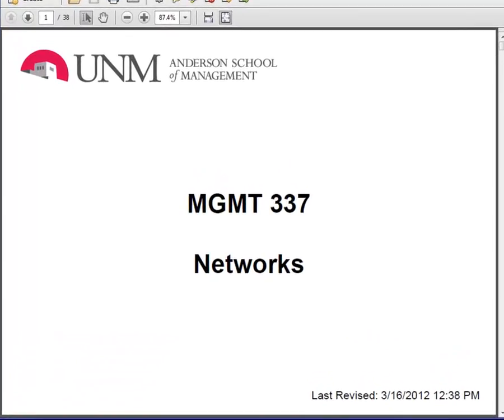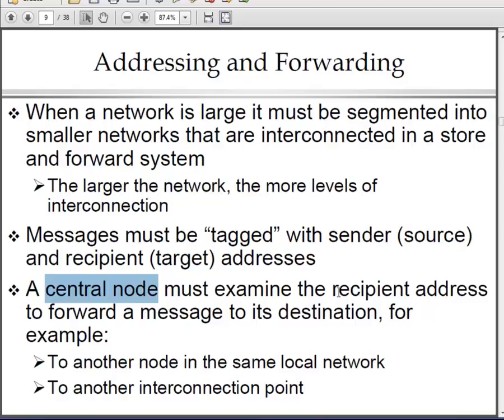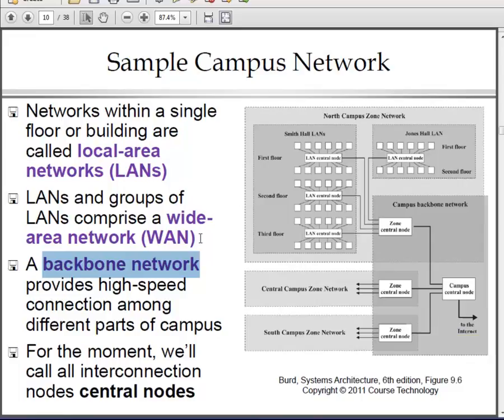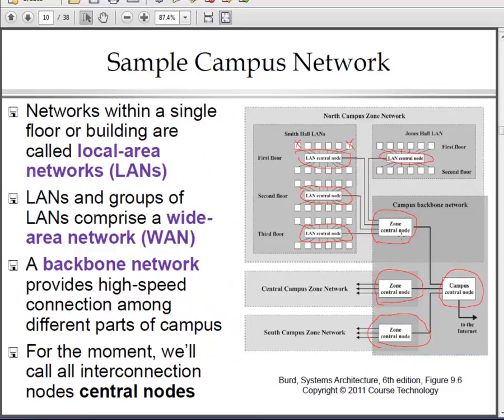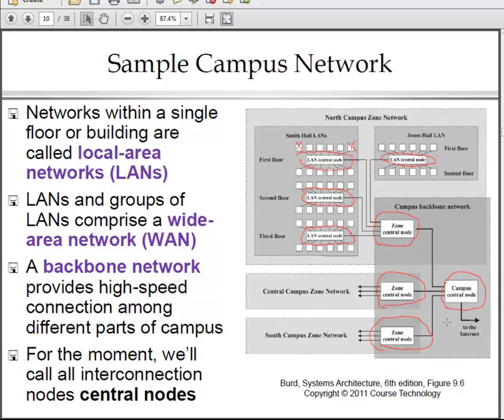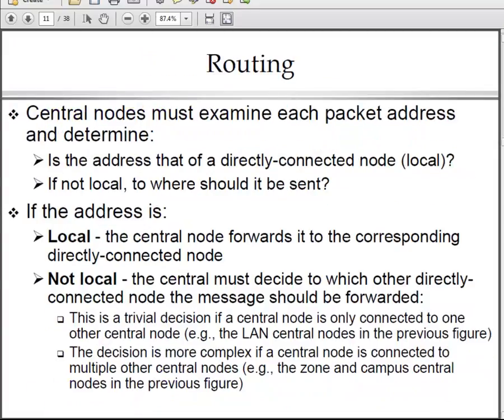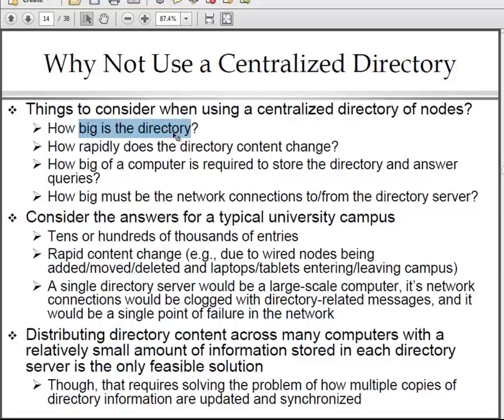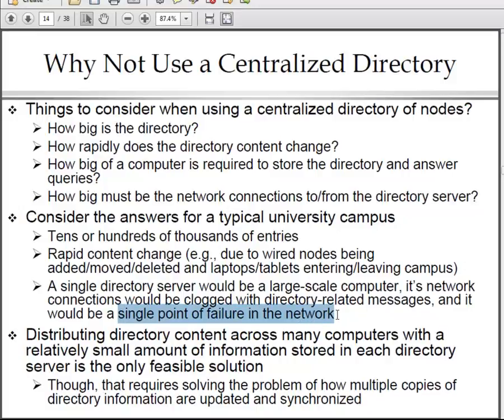Chapter- 9 Addressing and Routing